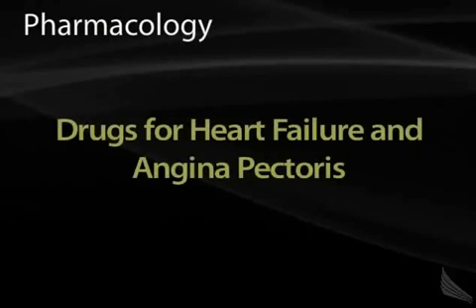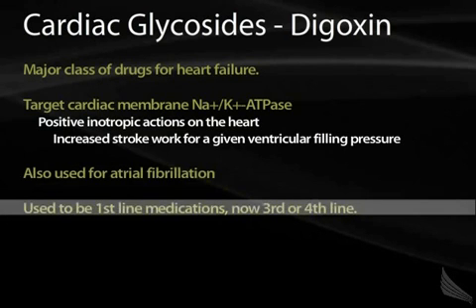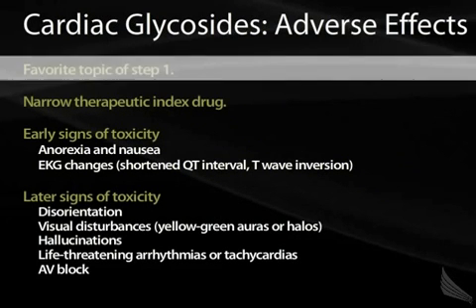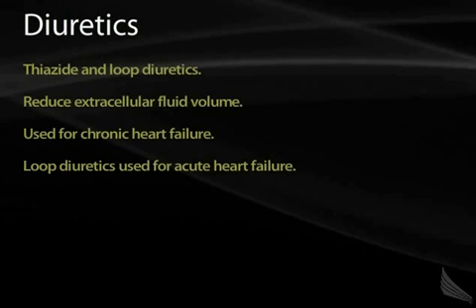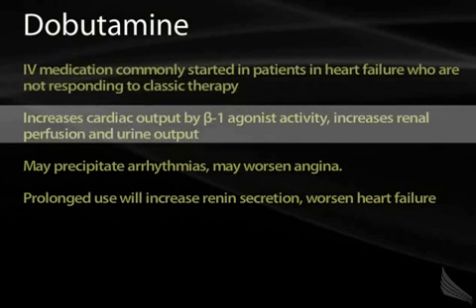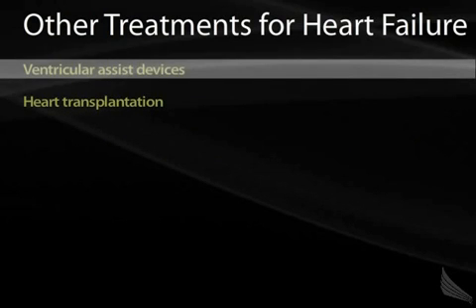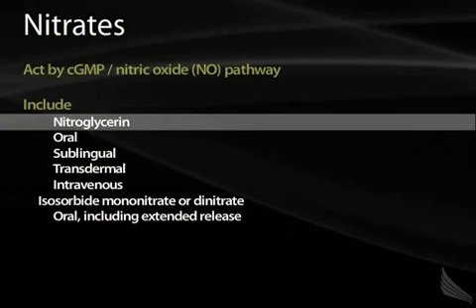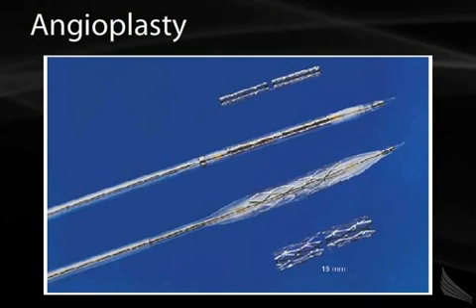26 Drugs for Heart Failure and Angina Pectoris